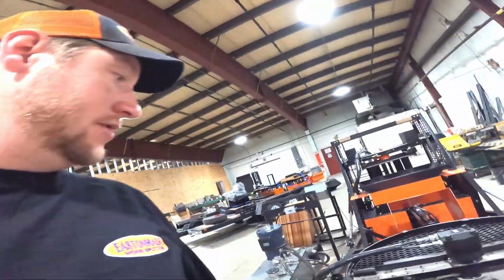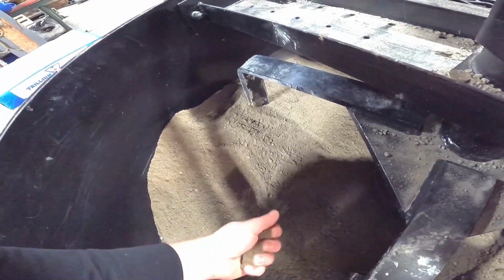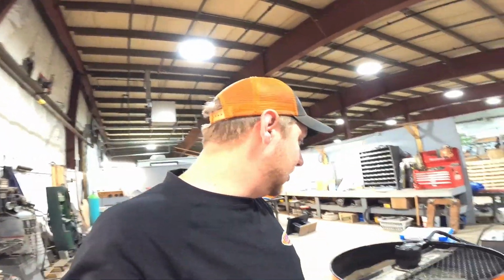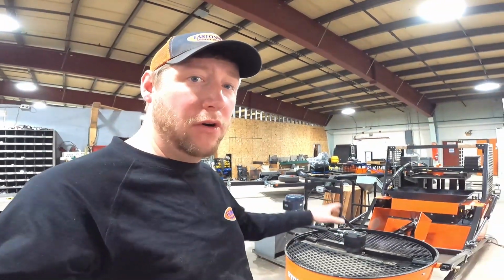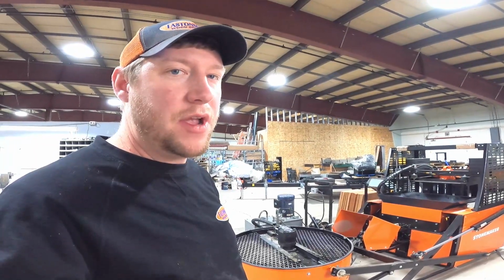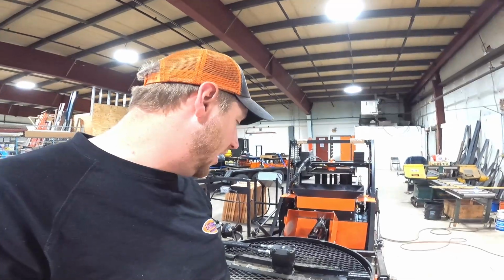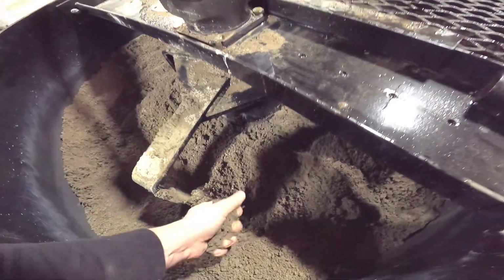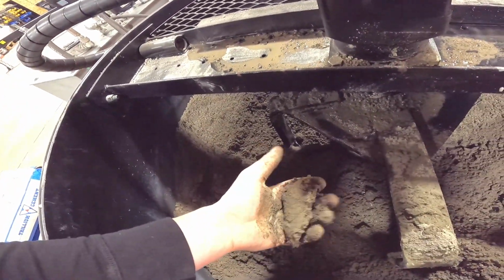Eastonmade; How To Dry Mix Concrete For Stonemaker DM100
We have had a lot of questions about what mix to use when making stones.  Obviously there is a lot of different variables and more than one way to skin a cat.  I hope this sheds some light on this fairly simple process.